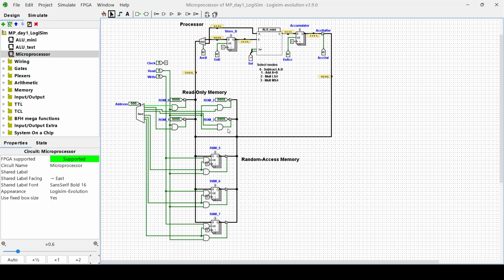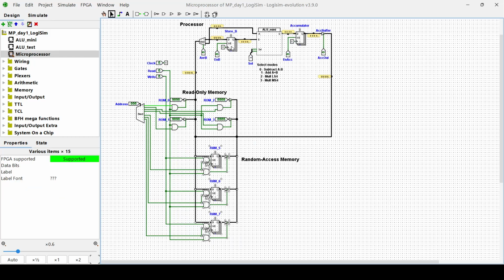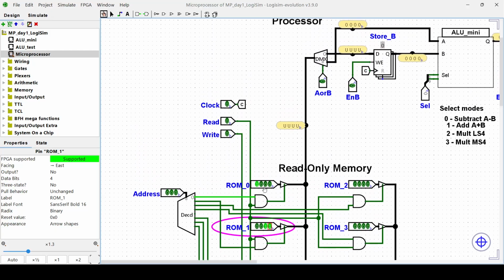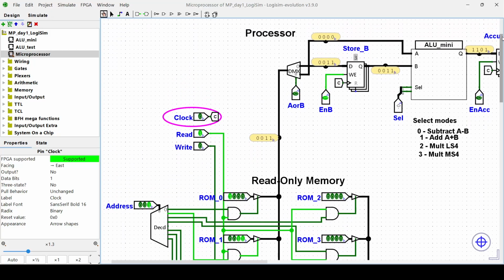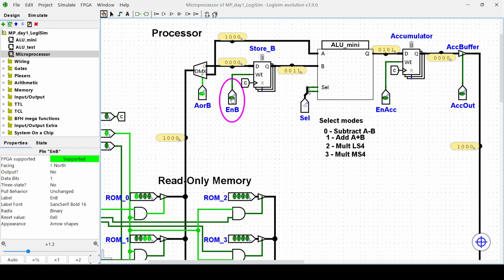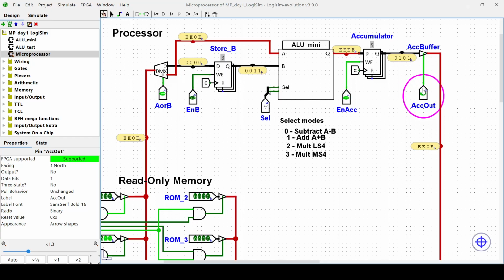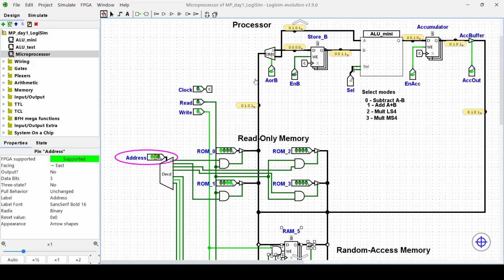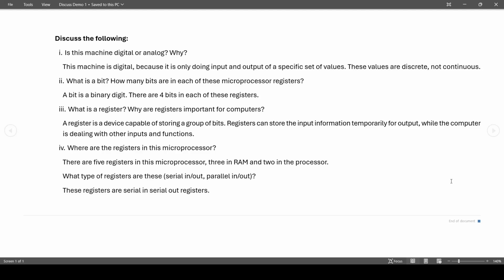Demo 0 Basic Microprocessor